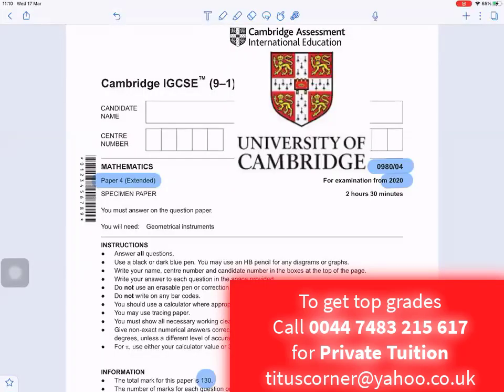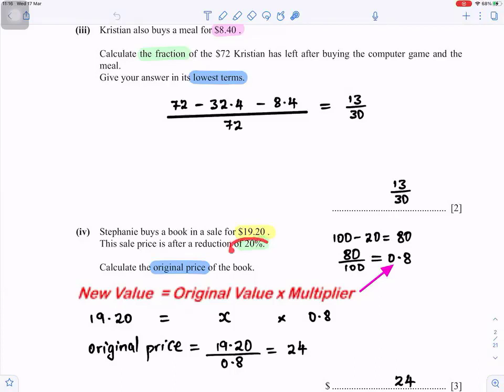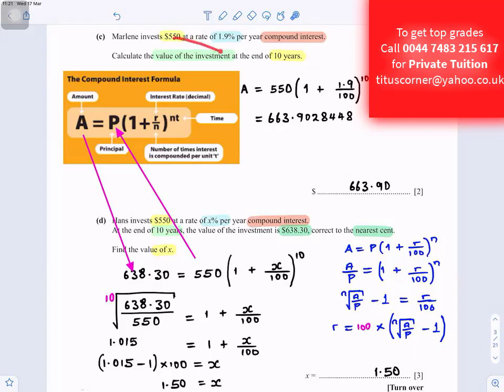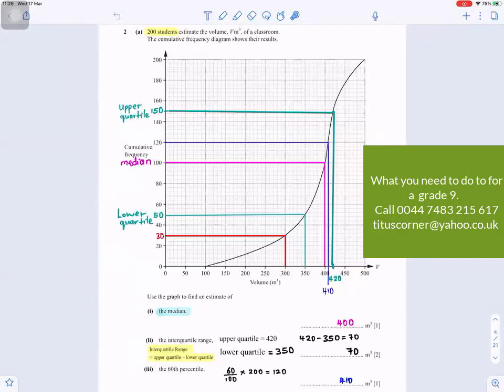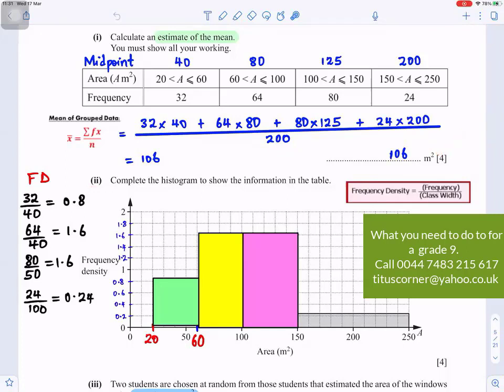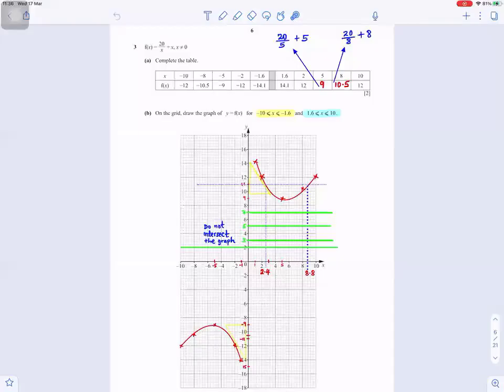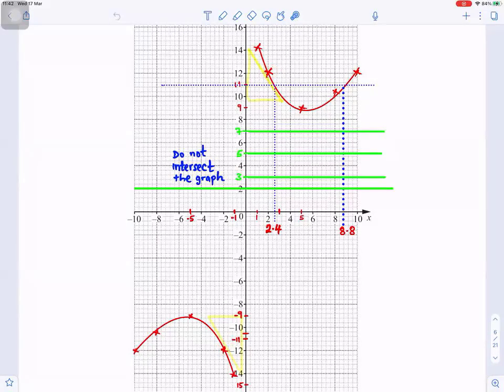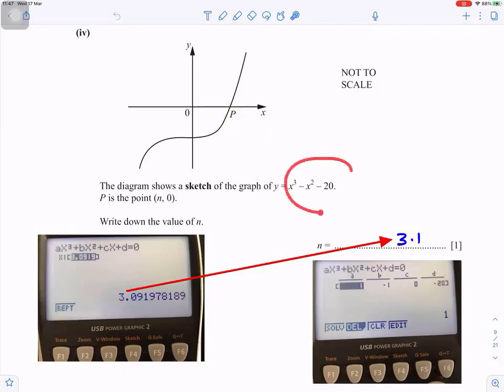Cambridge IGCSE Mathematics 2020 Paper 4 Extended Specimen 0980 04